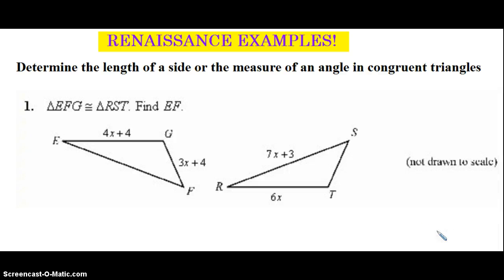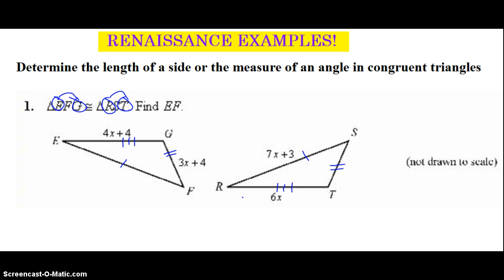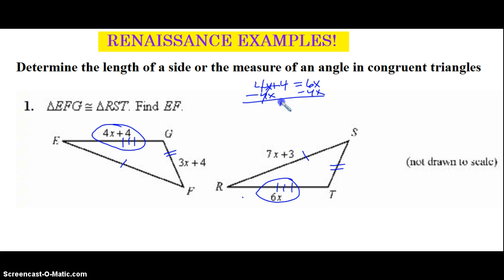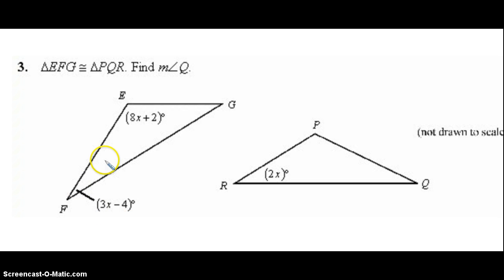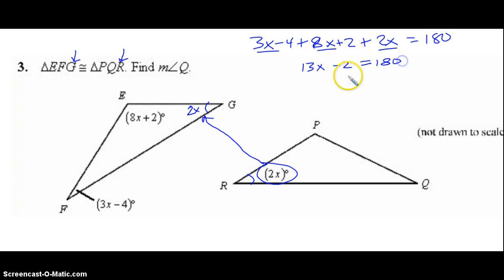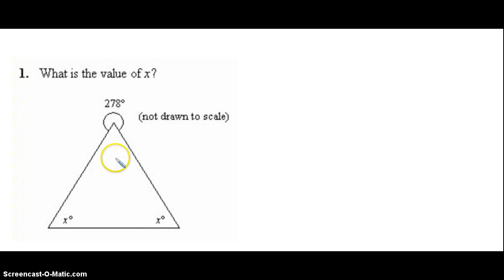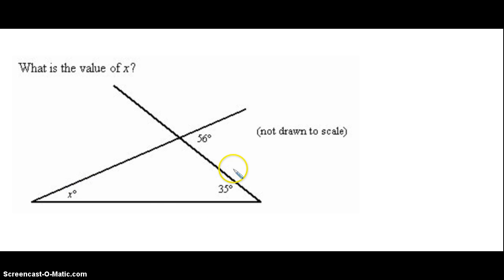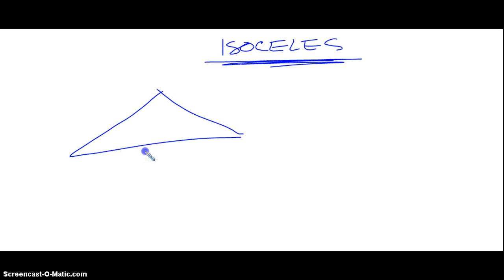Renaissance Unit 5 examples